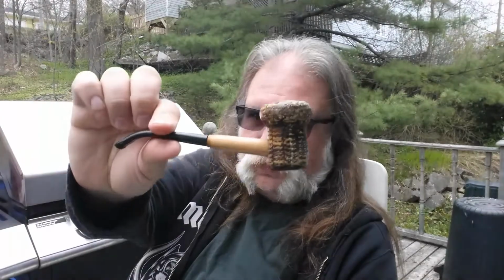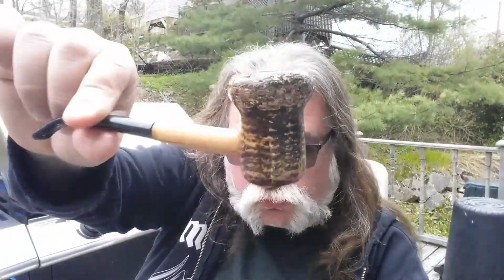Cob grain and taste change